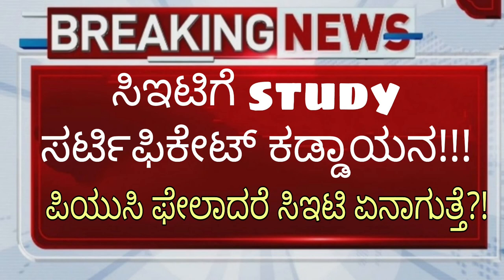KCET 2022 COMPULSORY STUDY CERTIFICATE?? | WHAT ABOUT KCET IF STUDENTS FAILS |KEA|students solution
Upi id:hatersvtu@ybl

kcet 2022,
kcet 2022 preparation,
kcet 2022 application form,
kcet 2022 exam date,
kcet 2022 syllabus,
kcet 2022 dates,
kcet 2022 registration,
kcet 2022 latest news today,
kcet 2022 exam,
kcet 2022 application,
kcet 2022 application form documents,
kcet 2022 application form link,
kcet 2022 apply online,
kcet 2022 application link,
kcet 2022 application form last date,
kcet 2022 application fees,
kcet 2022 board marks,
kcet 2022 books,
kcet 2022 b.tech syllabus,
kcet 2022 brochure,
kcet 2022 blueprint,
kcet 2022 b.sc.(hons) agriculture syllabus,
kcet 2022 biology syllabus,
kcet 2022 btech,
neet 2022 crash course,
neet 2022 cut off,
neet 2022 chemistry,
neet 2022 code,
neet 2022 cut off marks,
neet 2022 counselling,
neet 2022 cut off marks for government colleges,
neet 2022 crash course on youtube,
kcet 2022 documents required,
kcet 2022 deleted syllabus,
kcet 2022 documents,
kcet 2022 details,
kcet 2022 delayed,
kcet 2022 date quora,
kcet 2022 exam date latest news,
neet 2022 exam date,
neet 2022 expected date latest news,
neet 2022 expected date,
neet 2022 expected date anand mani,
neet 2022 exam date latest news,
kcet 2022 fees,
kcet 2022 form filling,
kcet 2022 form,
kcet 2022 for engineering,
kcet 2022 for teachers,
kcet 2022 application form date,
kcet 2022 exam fees,
kcet 2022 how to apply,
kcet 2022 home,
kcet 2022 exam date hindi,
kcet 2022 in english,
kcet 2022 important chapters,
kcet 2022 information,
kcet 2022 information bulletin,
kcet 2022 syllabus is reduced,
kcet 2022 exam date in telugu,
kcet 2022 exam date in hindi,
kcet 2022 karnataka,
kcet 2022 kea,
kcet answer key 2022,
kcet exam date 2022 karnataka,
kcet answer key 2022 english,
kcet answer key 2022 commerce,
kcet preparation 2022 in kannada,
neet 2022 latest update,
neet 2022 latest news today tamil,
neet 2022 latest news today malayalam,
neet 2022 latest news k square,
neet 2022 last date of application form,
neet 2022 motivation,
neet 2022 malayalam,
neet 2022 motivation video,
neet 2022 motivation pw,
neet 2022 most expected questions,
neet 2022 motivation malayalam,
neet 2022 model paper,
neet 2022 may,
kcet 2022 notification,
kcet 2022 news,
kcet 2022 notification pdf,
kcet 2022 notification pdf download,
kcet 2022 online application,
kcet 2022 online application date,
kcet 2022 official website,
kcet 2022 online application form,
kcet 2022 online registration,
kcet syllabus 2022 official website,
kcet classes online 2022,
neet 2022 preparation,
neet 2022 postponed,
neet 2022 physics,
neet 2022 physics wallah,
neet 2022 paper level,
neet 2022 photo,
neet 2022 paper pattern,
kcet 2022 question paper,
kcet 2022 quora,
kcet 2022 question paper pattern,
kcet 2022 reduced syllabus,
kcet 2022 registration date,
kcet 2022 ranking,
kcet 2022 registration link,
kcet 2022 required documents,
kcet 2022 registration form,
kcet 2022 reduced syllabus pdf,
neet 2022 strategy for droppers,
neet 2022 syllabus with weightage,
neet 2022 study plan,
neet 2022 syllabus pdf,
is kcet 2022 syllabus reduced,
is kcet 2022 application form released,
kcet 2022 trial link,
kcet 2022 total marks,
kcet important topics 2022,
kcet time table 2022,
kcet mock test 2022,
kcet 2022 exam date telugu,
kcet 2022 update,
kcet latest update 2022,
unacademy kcet 2022,
kcet coaching videos 2022,
kcet 2022 weightage,
kcet 2022 website,
kcet 2022 chapter wise weightage,
neet 2022 chemistry weightage